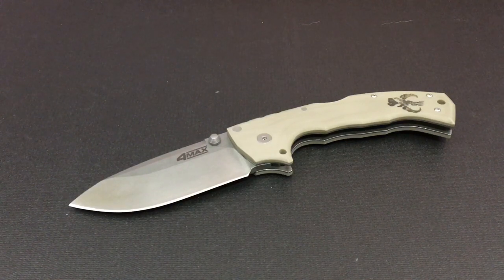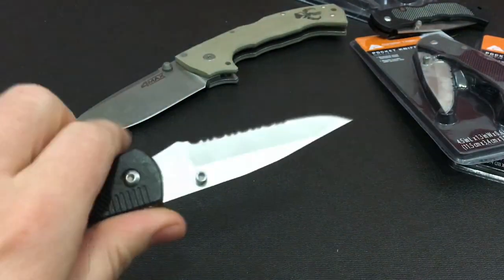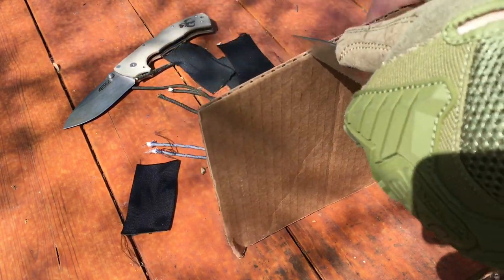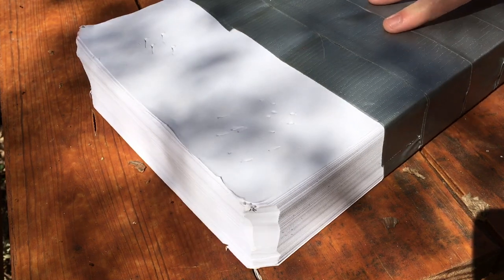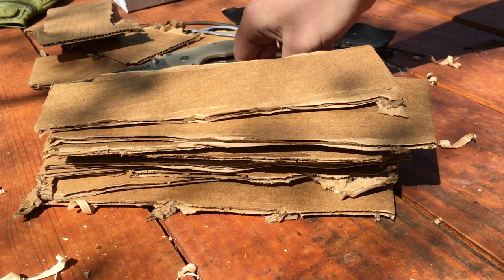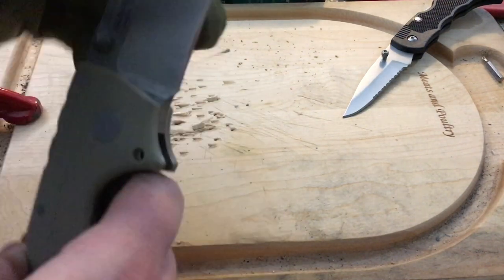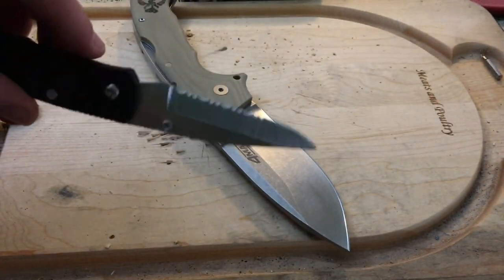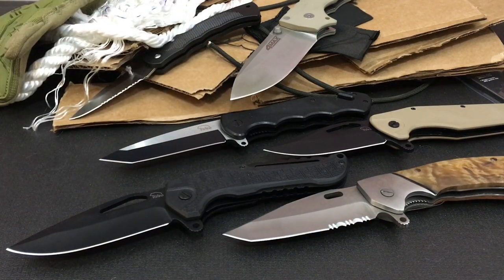Weakest $1 Pocket Knife VS Strongest Pocket Knife in the WORLD!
Just a Fun Video Showcasing the Big Difference between a High Quality Knife and the Cheapest Walmart Folding Knife for $1.97!

This is all Shenanigans! Dont take it seriously!

Cold Steel 4 Max: (Cheapest Street Price)

Ozark Trail Knife: Sub $2 knife (in store on clearance for $0.99)

HAUS Knives - Summit Model:

HAUS Knives - Chilkat Model:

HAUS Knives - Colossus Model:

HAUS Knives - Recon Model:

HAUS Knives - Renegade Model:

HAUS Knives - Kodiak Model:

My IronClad Impact Gloves:

Want to Support us in a Different Way?
Here is our Channel's Amazon Wishlist:
All Gear we are interest in bringing to the channel:

My Personal Youtube Channel Camera Rig Equipment:

My Full Size Pantan Professional Tripod:

Joby Grip Tight Pro Smart Phone Mounts:

Joby Gorilla Pod: (Tabletop Tripod)

Lanparte HHG-01 Gimbal: (Steady Action Footage)

Lanparte HHG-01 Extra Battery: